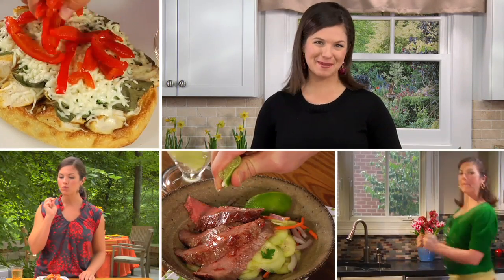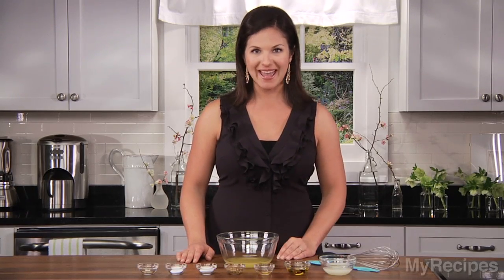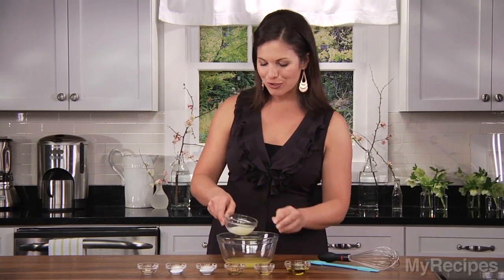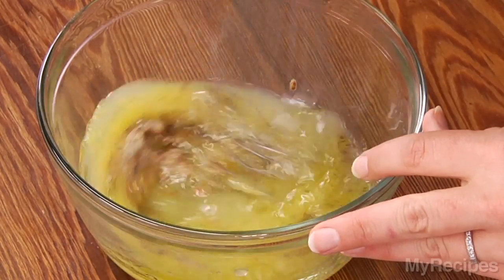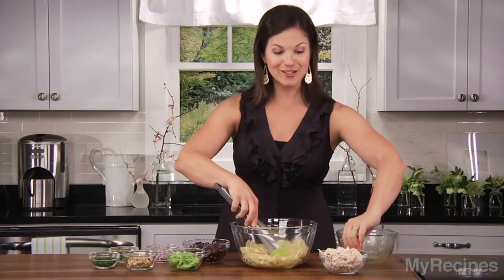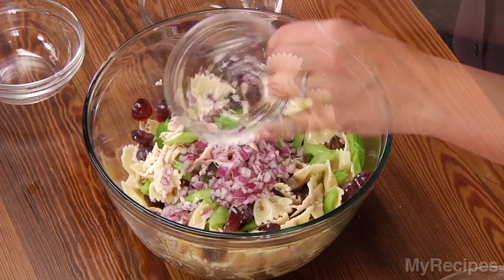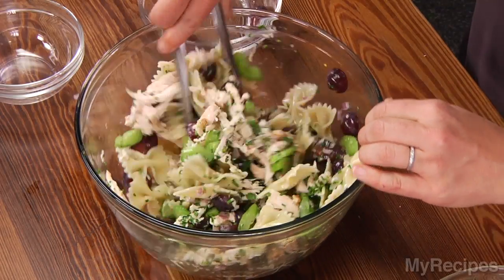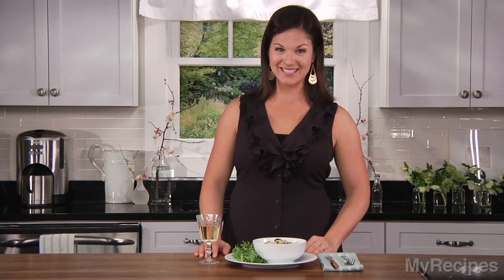Roasted Chicken and Bow Tie Pasta Salad Recipe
Fresh produce and tangy vinaigrette make this pasta salad a crowd-pleaser. Serve it for dinner tonight, and then pack the leftovers for lunch tomorrow. Use rotisserie chicken from the deli to cut preparation time on this no-cook chicken pasta salad recipe. Make this the night before for a portable lunch.

Yield: 6 servings (serving size: about 1 2/3 cups)

Preparation

Cook pasta according to package directions, omitting salt and fat; drain. Cool completely.

Nutritional Information

Calories:
    363 (36% from fat)
Fat:
    14.4g (sat 2.4g,mono 5.5g,poly 4.8g)
Protein:
    18.5g
Carbohydrate:
    42g
Fiber:
    3.1g
Cholesterol:
    33mg
Iron:
    2.2mg
Sodium:
    553mg
Calcium:
    45mg

Maureen Callahan, Cooking Light, MARCH 2004